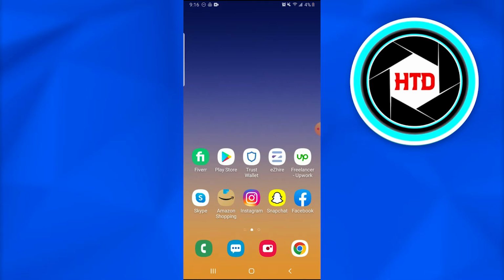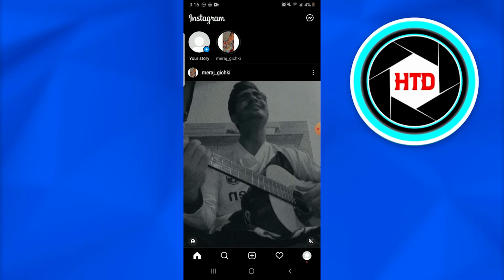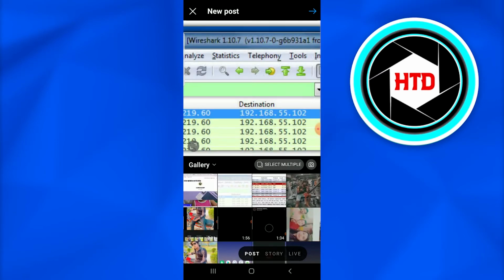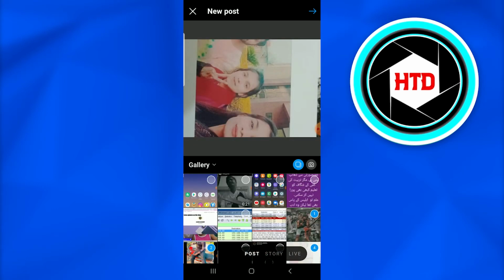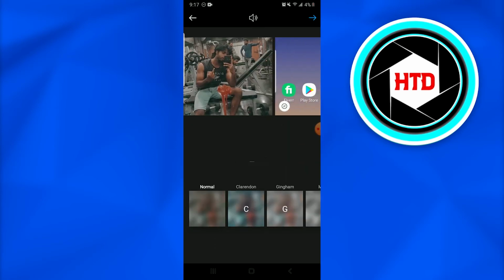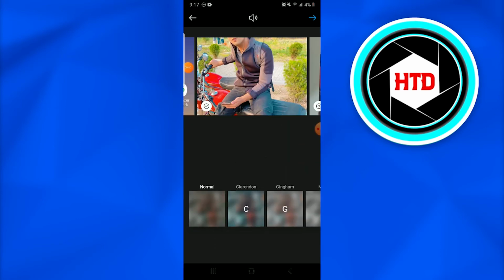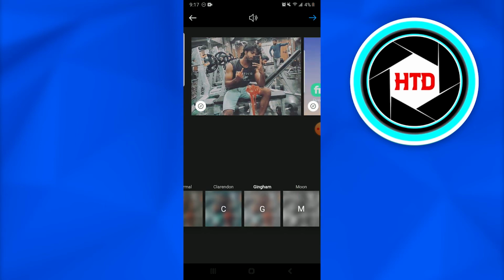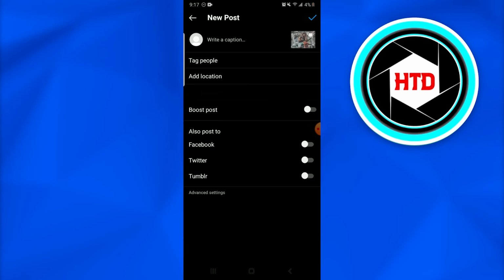How To Make An Instagram Carousel | Easy Method (2024)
How To Make An Instagram Carousel (2024)

Learn How To Make An Instagram Carousel. This is super easy and learn to do it in just a few minutes by following this helpful tutorial.